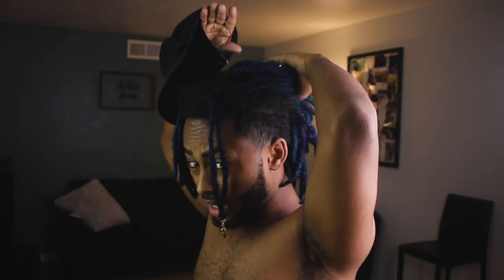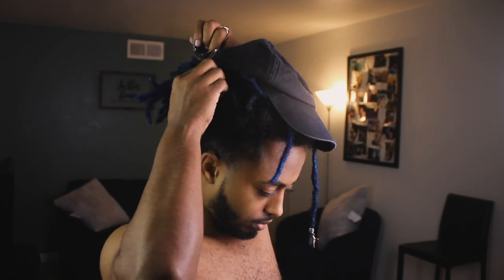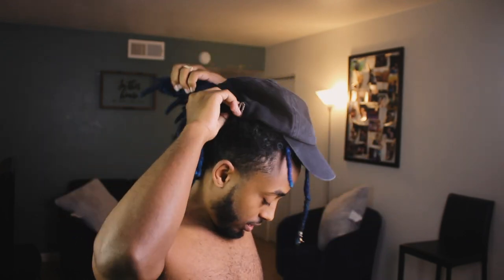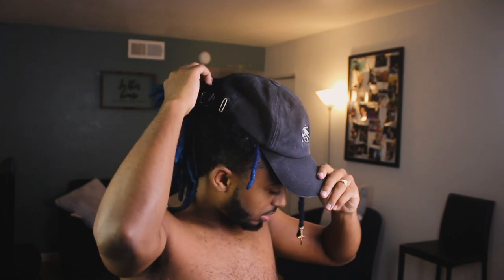DO HATS GO WITH DREADLOCKS?? | How to wear hats with your locs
🔵HATS COULD BE HARD TO WEAR WITH DREADS BUT THEY ACTUALLY LOOK GOOD. Desencryption family We are growing. if you read Description then welcome to the family. Just commet "Desencryption" and only me and those that read it know where it came from lol

this link includes:
Dreadlock update
Dreadlock transformation